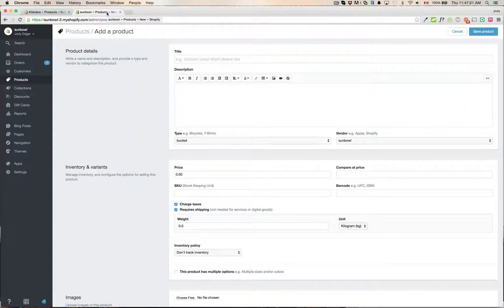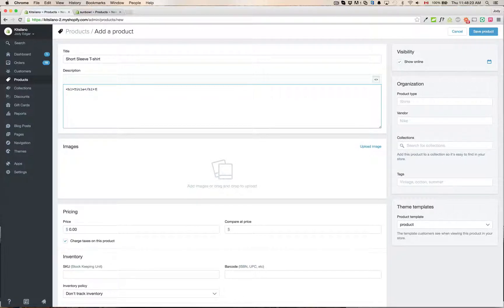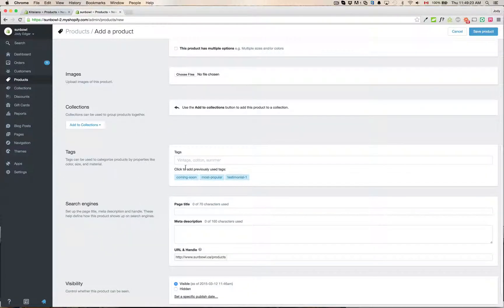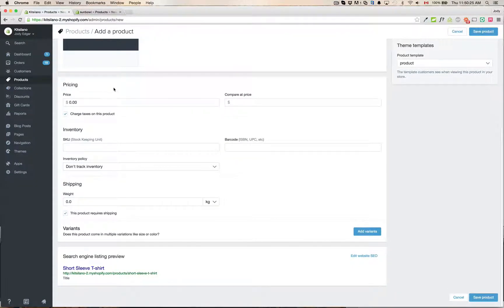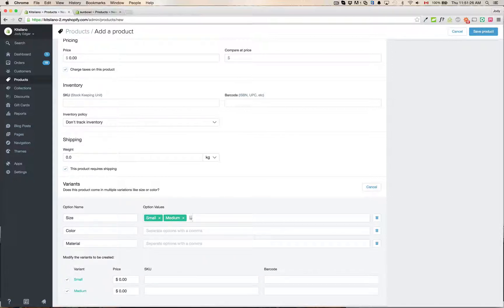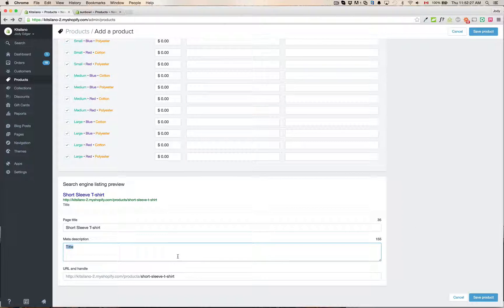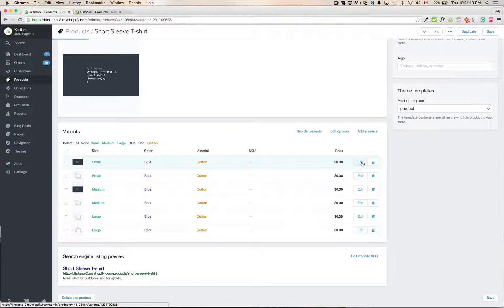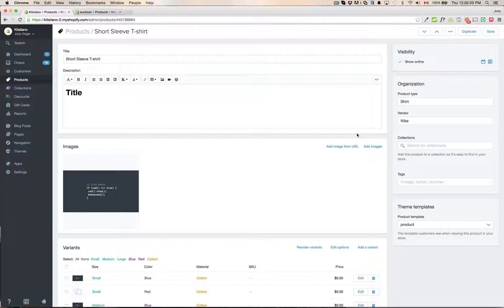Shopify New Product Page preview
A sneak peak at Shopify's new product page.